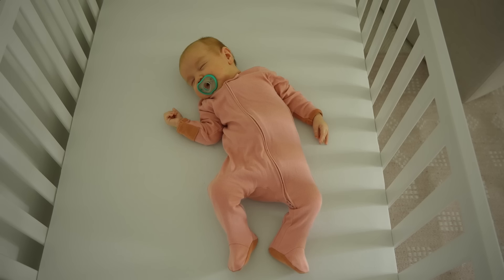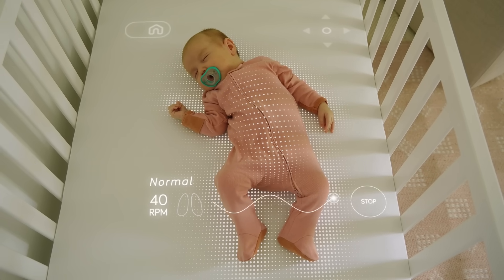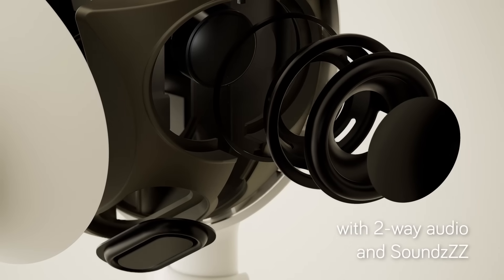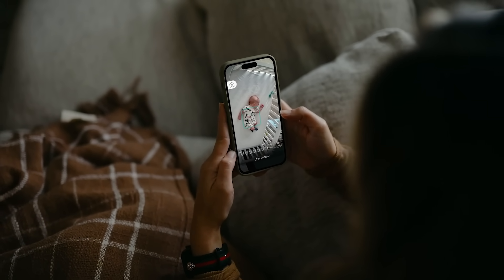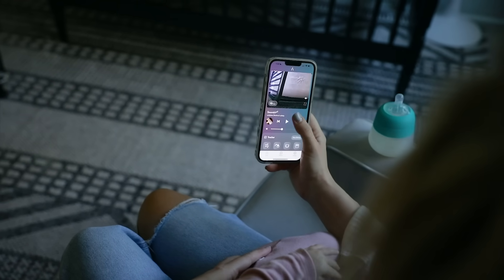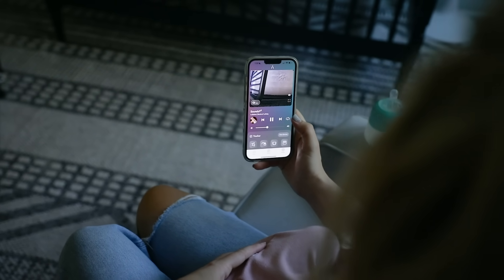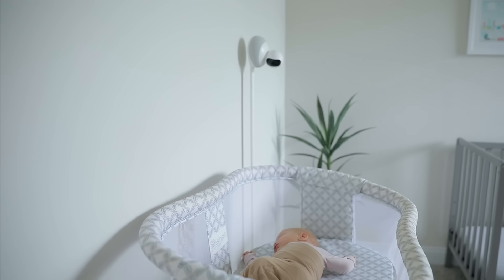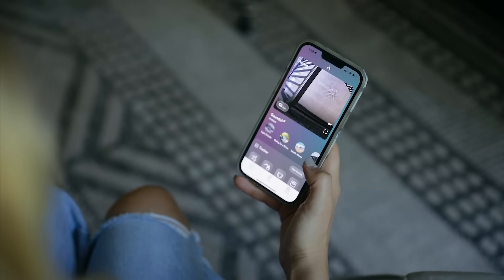Nanobébé Aura Smart Baby Monitor: Tech Talk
Introducing the next generation of baby monitoring: non-wearable AI breathing motion detection, crystal-clear HD streaming, a built-in soothing sound machine, and seamless daily activity tracking. Aura grows with your baby – from the newborn stage to toddlerhood & beyond.